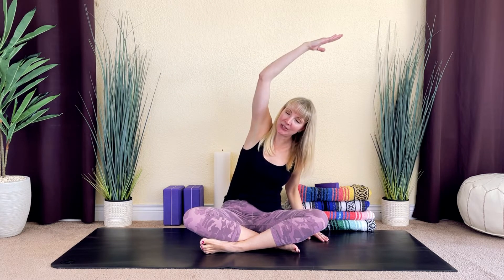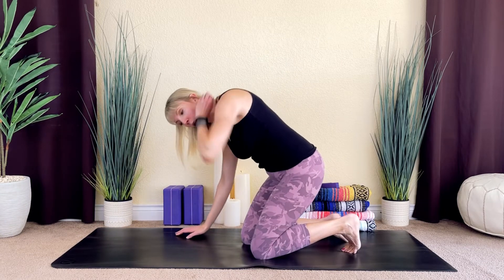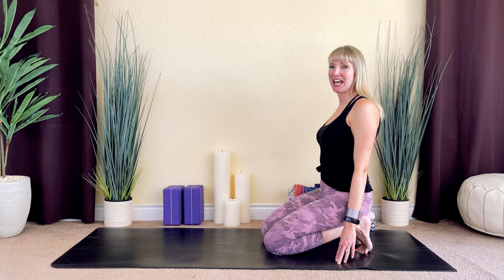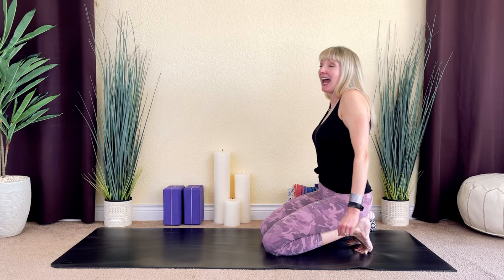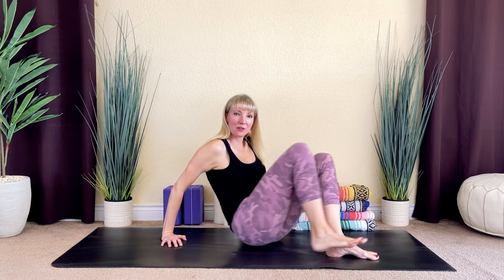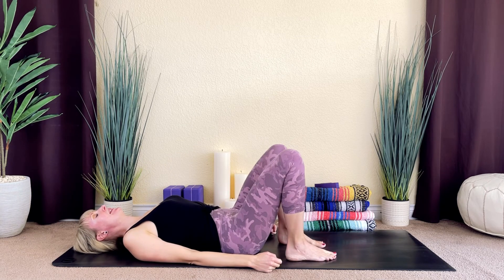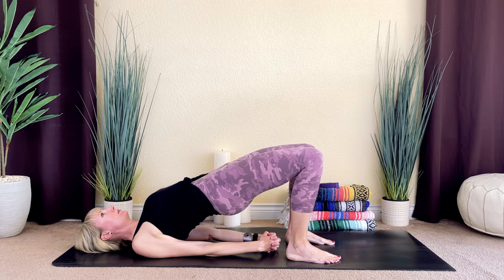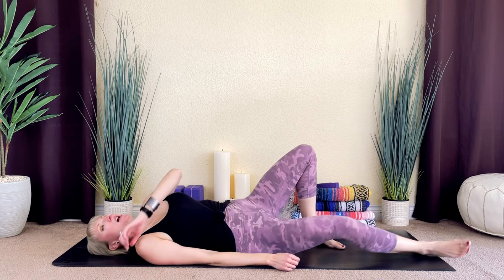Ten Minute Beginner Yoga - Ten Minute Gentle Yoga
Ten Minute Beginner Yoga - Ten Minute Gentle Yoga. This relaxing slow yoga practice is especially designed for seniors and beginners. This ten minute beginner yoga practice is perfect for your busy schedule. This ten minute gentle yoga class focuses on stretching and relaxation. This relaxing yoga class is very accessible for people that are senior citizens or complete beginners. This yoga class is great for beginners and new yogis, as the practice moves slowly through gentle stretching. The practice starts with a seated warm-up that brings awareness to the breath. Then the class progresses into some deeper yoga poses and stretching. The yoga practice ends in relaxing movement. Ten Minute Beginner Yoga - Ten Minute Gentle Yoga is a great way to fit a short yoga practice into your busy day!

As with any exercise program, please be sure to consult your physician prior to starting. You are voluntarily engaging in this exercise program at your own risk. You assume all liability for any injury that may occur as a result of participating in Gentle Yoga and Wellness and watching this video.

Thank you for joining me for Ten Minute Beginner Yoga - Ten Minute Gentle Yoga! I look forward to practicing with you. It is time to feel more relaxed, calm, and grounded. Namaste!

10 Minute Yoga
10 Minute Beginner Yoga
10 Minute Gentle Yoga
10 Minute Yoga for Beginners
10 Minute Yoga for Seniors
10 Minute Beginners Yoga
10 Minute Yoga for Beginners and Seniors
10 Minute Yoga for Seniors and Beginners
Ten Minute Beginner Yoga
Yoga for Beginners
Yoga for Absolute Beginners
Yoga for Complete Beginners
Yoga for Seniors
Yoga for 50+
Yoga over 50
Yoga for 60+
Yoga over 60
Yoga for New Yogis
Yoga Beginner
Beginner Yoga
Beginners Yoga
Gentle Yoga
Gentle Floor Yoga
Gentle Relaxing Yoga
Gentle Slow Yoga
Gentle Yoga for Complete Beginners
Gentle Yoga for Total Beginners
Gentle Yoga at Home for Beginners
Gentle Yoga for Complete Beginners and Seniors
Gentle Yoga for Seniors and New Yogis
Gentle Yoga for Beginners
Gentle Yoga for Seniors
Gentle Yoga for Active Seniors
Yoga for Seniors and Beginners
Yoga for Senior Beginners
Yoga for Senior Citizens
Beginner Senior Yoga
Relaxing Slow Yoga
Relaxing Slow Yoga for Seniors
Relaxing Slow Yoga for Beginners
Relaxing Floor Yoga
Relaxing Yoga for Beginners
Relaxing Yoga for Seniors and Beginners
Relaxing Yoga for Complete Beginners
Relaxing Yoga
Yoga for Seniors
Senior Yoga
Seniors Yoga
Senior Workout
Yoga Senior
Floor Yoga
Floor Yoga for Beginners
Floor Yoga for Complete Beginners
Floor Yoga for Seniors
Floor Yoga for Seniors and Beginners
Slow Yoga
Slow Floor Yoga
Slow Beginner Yoga
Slow Senior Yoga
Slow Yoga for Seniors
Slow Yoga for Seniors and Beginners
Yoga for Active Seniors
Yoga over 50
Yoga for New Students
Yoga First Time
Quick Yoga
Yoga for Busy People
Yoga for Busy Seniors
Yoga for Busy Beginners
Yoga for Busy Yogis
Yoga